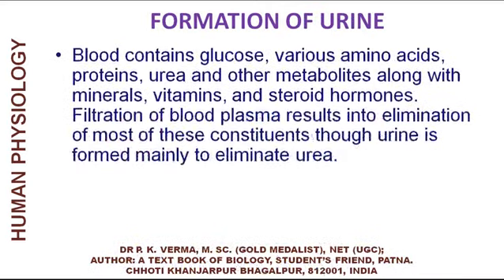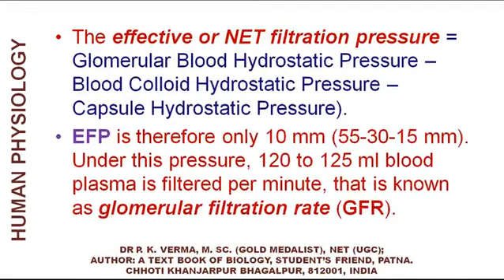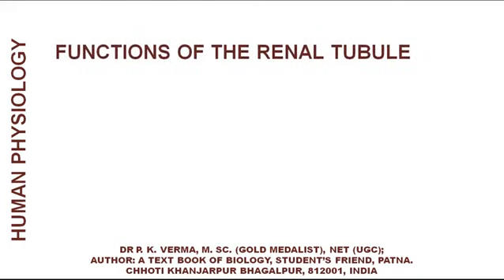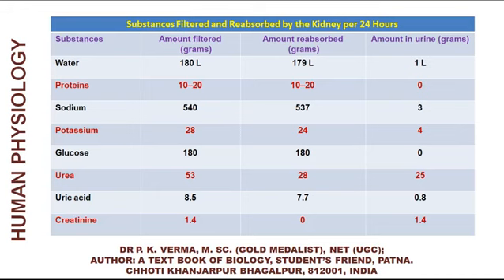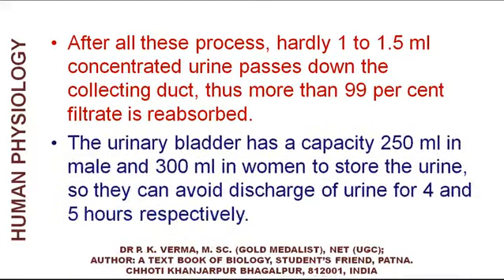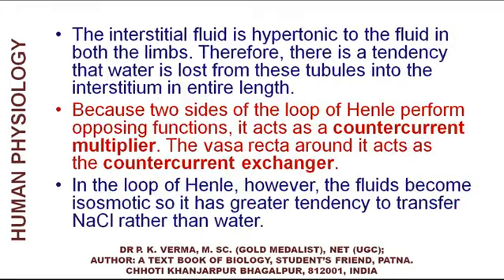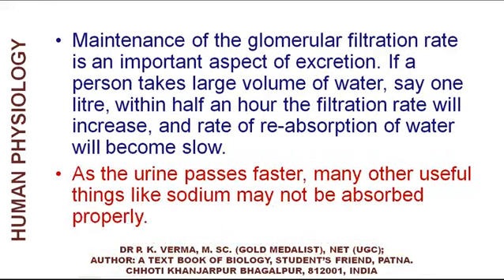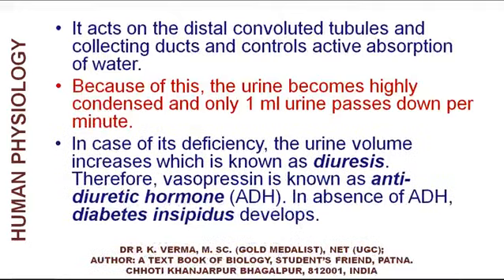physiology of excretion English